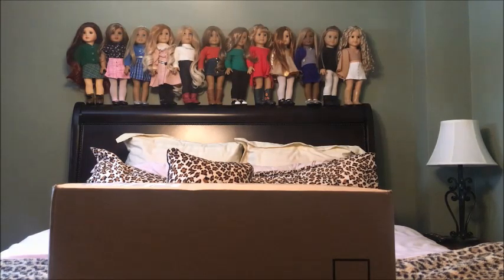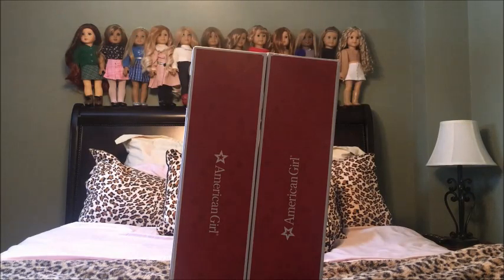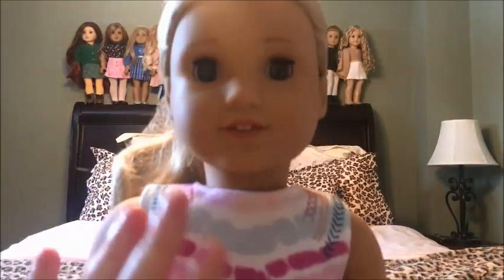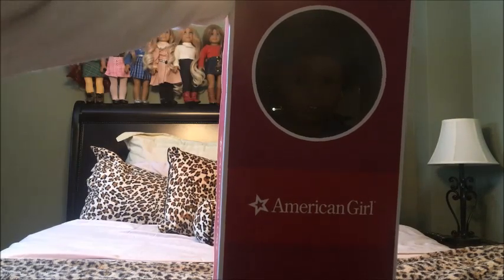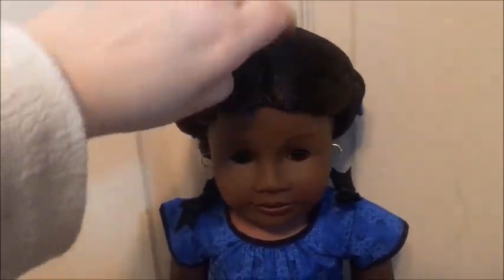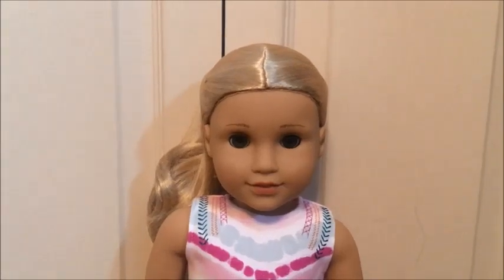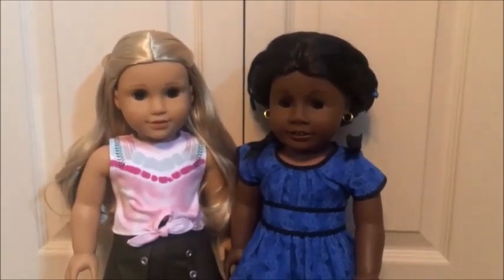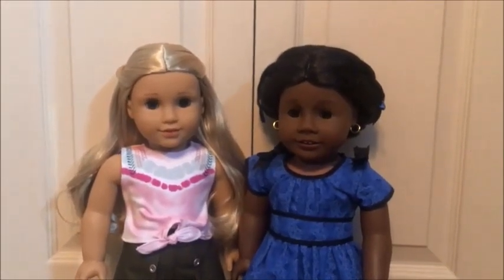Unboxing 2 Brand New American Girl Dolls